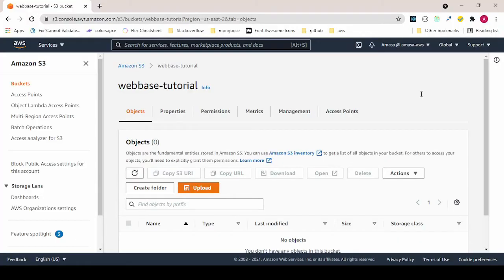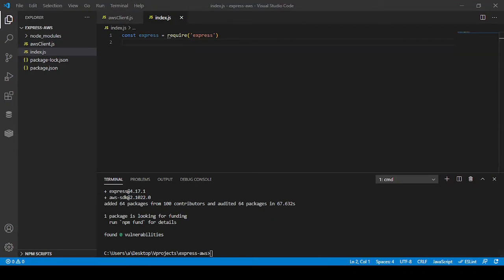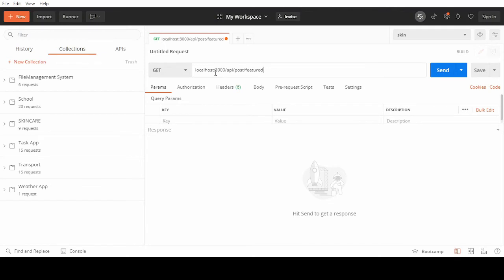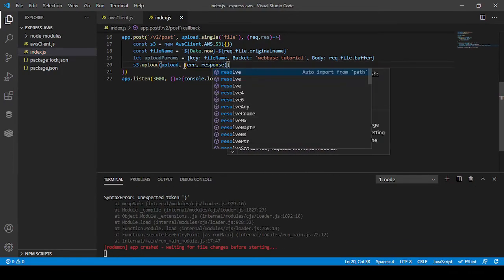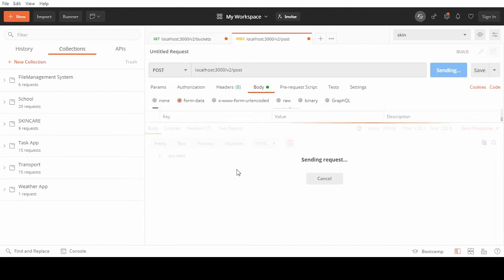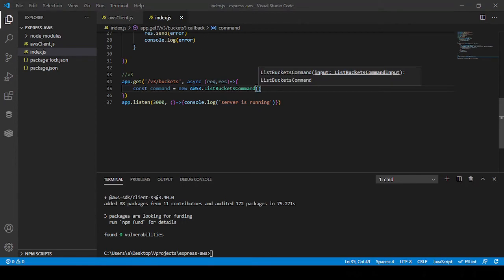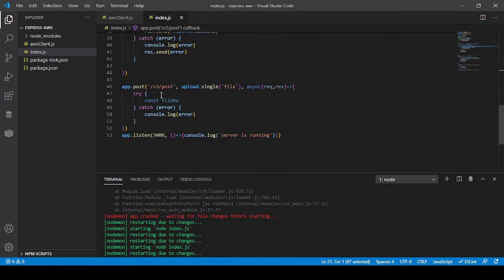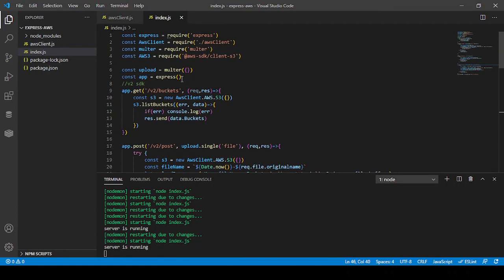Uploading Files To AWS S3 VIA AWS SDK (VERSION 2 AND VERSION 3) From an express server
This video explains how to upload files to amazon s3 bucket via the SDK version 2 and 3. We are going to be creating  express api enpoints where we are going to list and upload to aws s3 buckets.
Requirements:
Basic Javascript knowlege
An AWS account with proper permissions on S3
Postman
Node js.